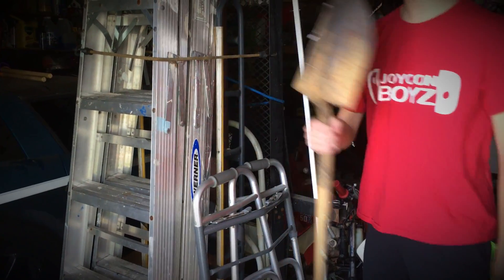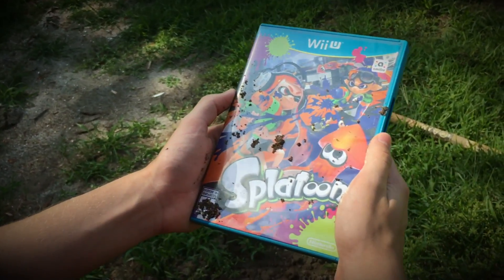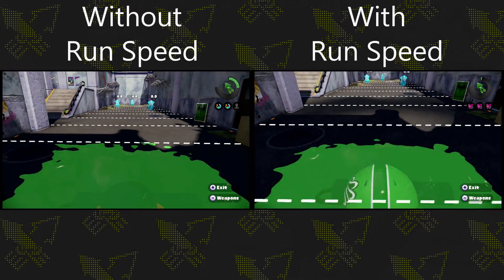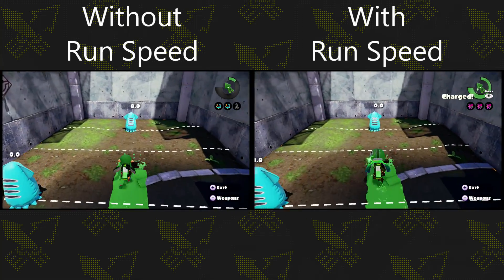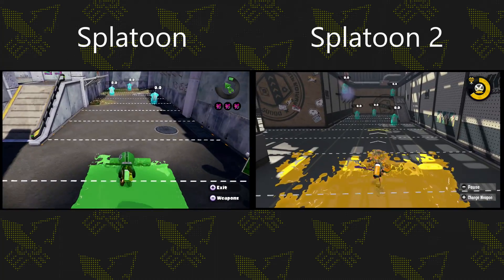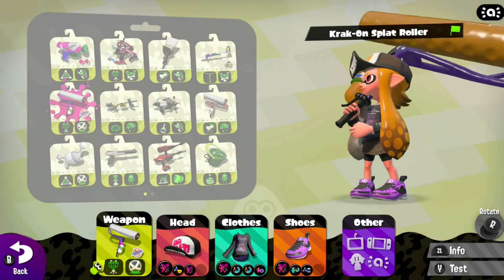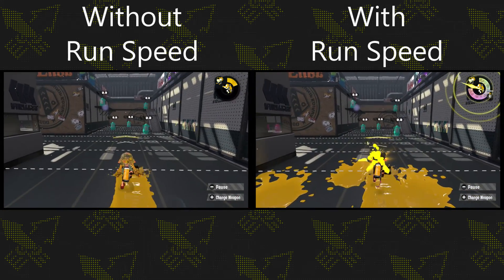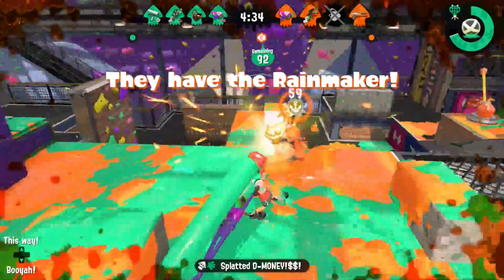Splatoon 2 - Does Run Speed affect Roller/Brush Speed?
***READ THIS
The point of this video is the speed WHILE rolling. Of course, you still have the speed when you aren't rolling. Please do not confuse the purpose of the video haha.
Yo guys, I'm back! More videos to come, sorry this one was so short ;( ... Thanks for all the subs guys, you are making this the best summer ever!

I'd LOVE to meet you guys and hang out! Join the new Discord!

My main goal for the future is to make it on YouTube one day. As time goes on, better and better content will be released!

Drop a sub to help me for the future :P

Much love.
~Tozo